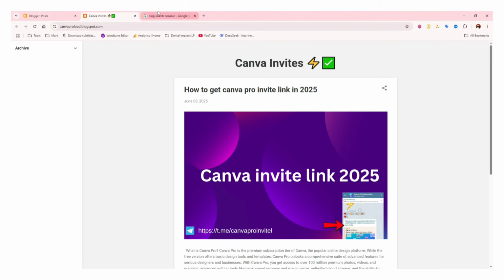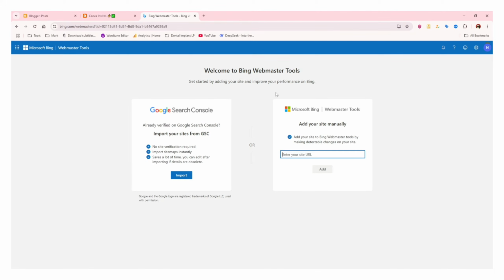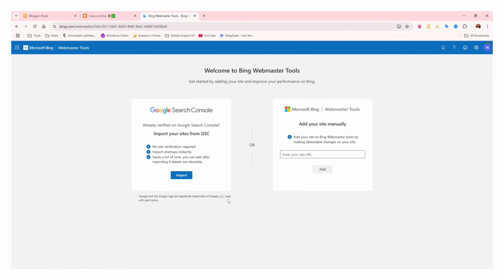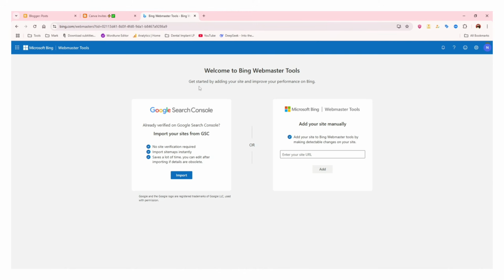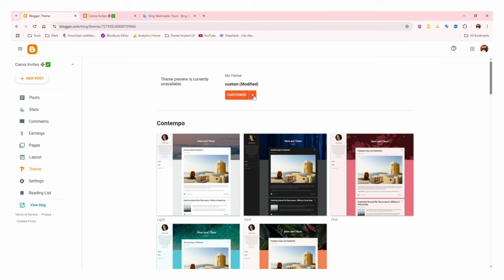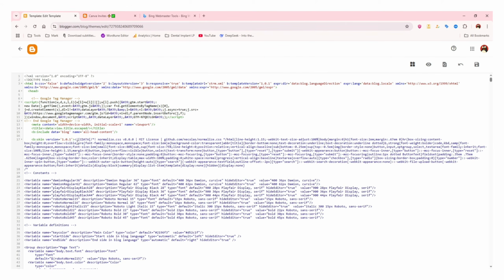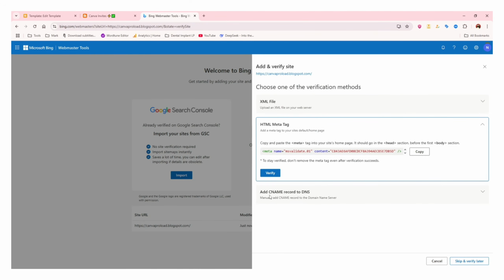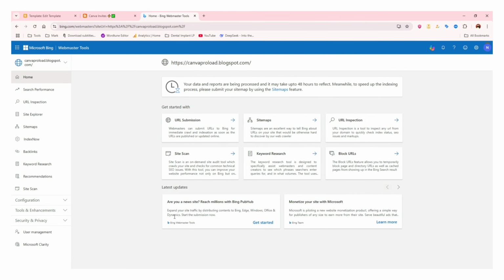How to Connect Your Blogger Website to Bing Webmaster Tools (Bing Search Console)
In this video, I’ll show you how to connect your Blogger website to Bing Webmaster Tools (also known as Bing Search Console). This helps Bing discover and index your blog, so it can start appearing in search results.

The process is simple and beginner-friendly — you don’t need any advanced technical knowledge. Just follow along step-by-step, and you’ll be all set in a few minutes.

What you’ll learn:

How to get started with Bing Webmaster Tools

How to verify your Blogger site

Tips to help Bing index your blog faster